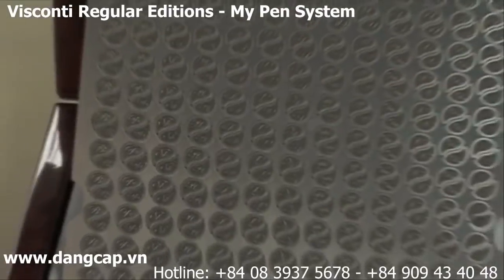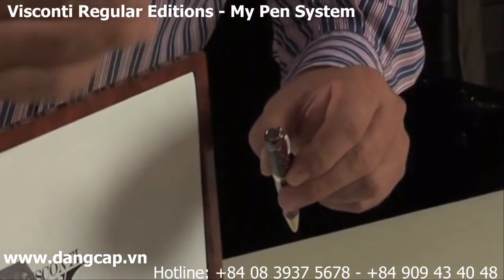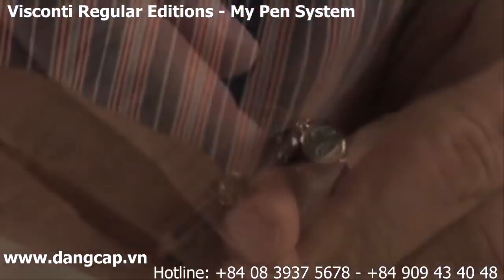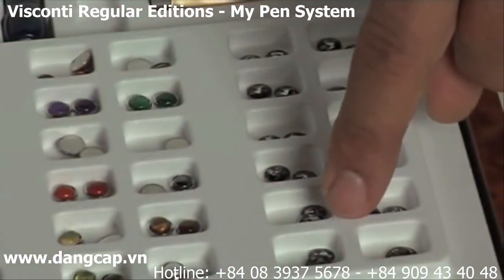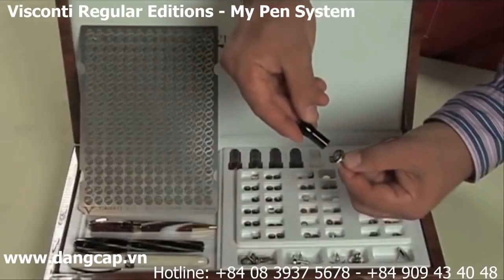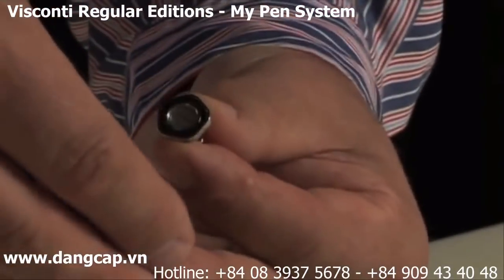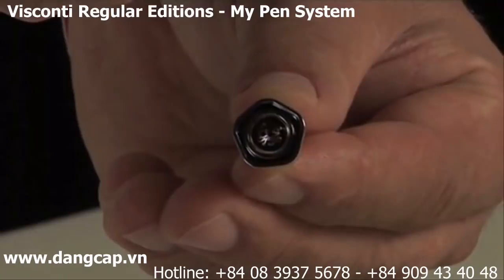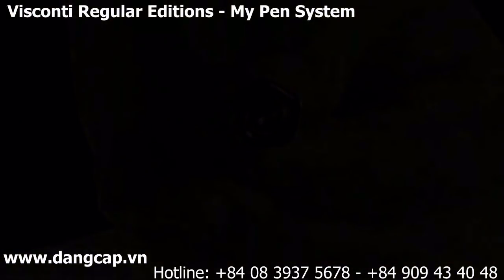Visconti Regular Editions - My Pen System - dangcap.vn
Dong but Portrait Hand Made la dong but cao cap dung cho Qua tang cho cac nguyen thu quoc gia, qua tang cho cac gia dinh quy toc,...